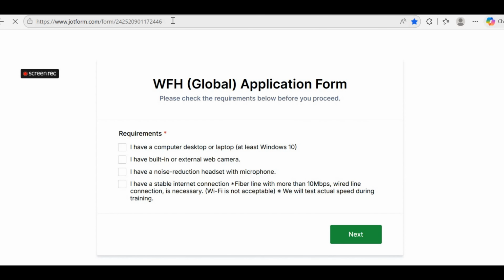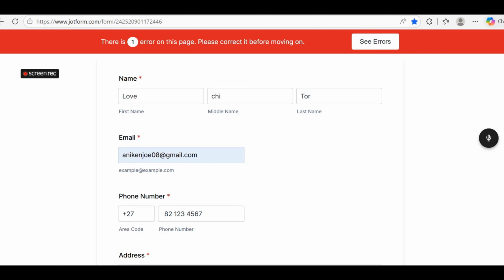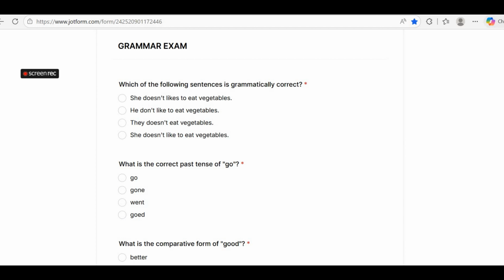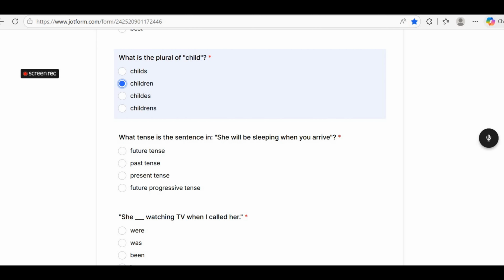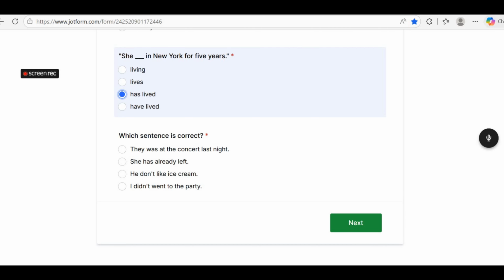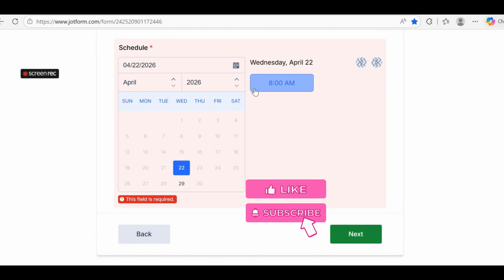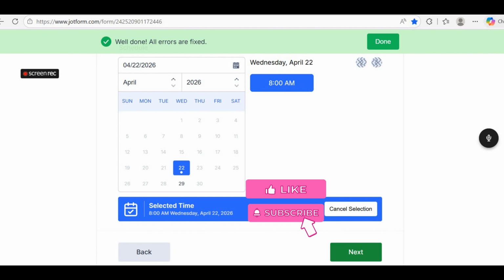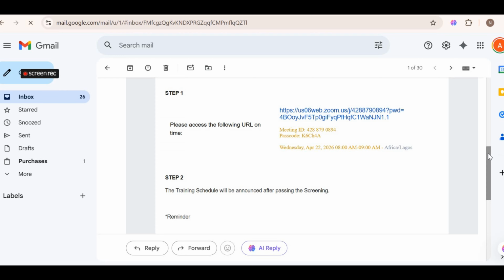GLATS Application Process 2026 | Step-by-Step Guide to Get Hired Abroad 🌍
If you're looking to teach online and earn in foreign currency, this video breaks down the GLATS application process step by step!

In this video, I explain:

How to apply on GLATS
Requirements you need (TEFL, CV, etc.)
Application stages and what to expect
Tips to increase your chances of getting hired

Whether you're a beginner or already trying to apply, this guide will help you navigate the GLATS recruitment process smoothly.

💡 This opportunity is perfect for anyone looking to work in countries like online